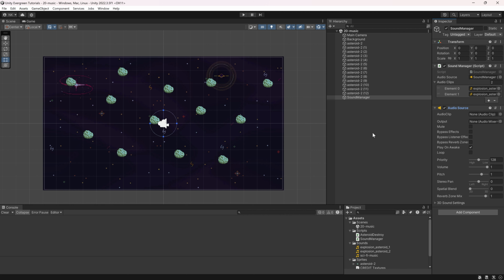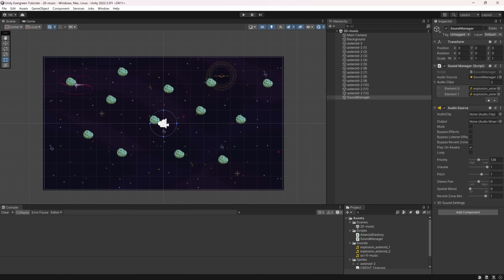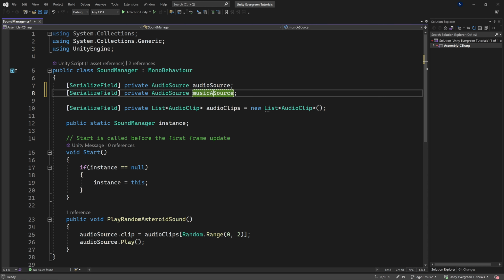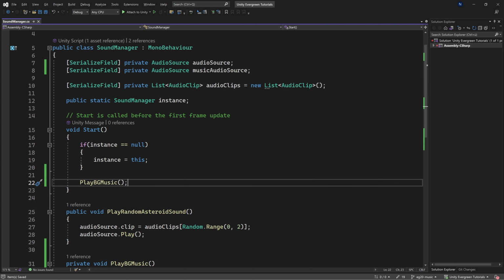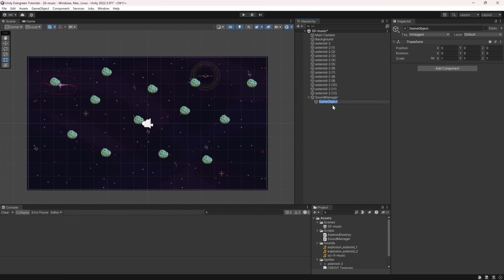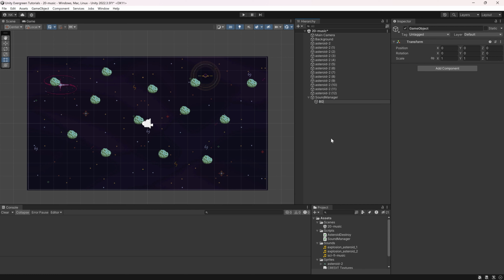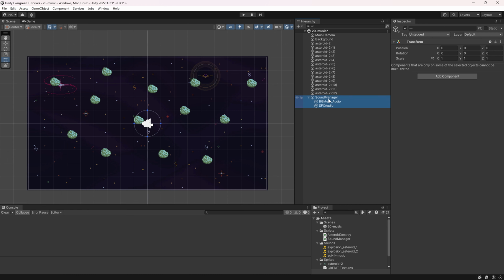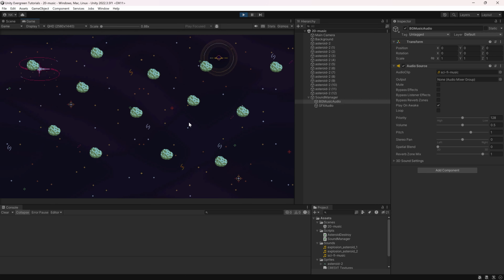How to add Background Music in Unity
In this Unity Tutorial we are looking at how we can add Music in the Background in Unity.

== CREDITS ==
by Foozlecc under CC0
under CC0